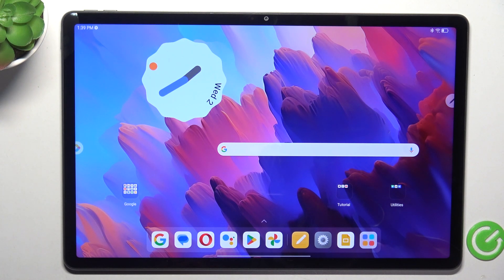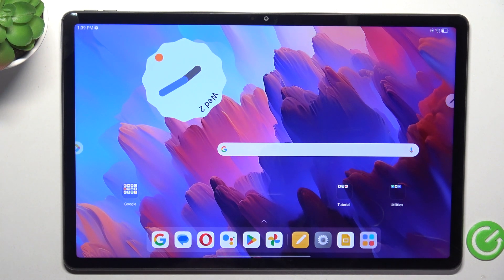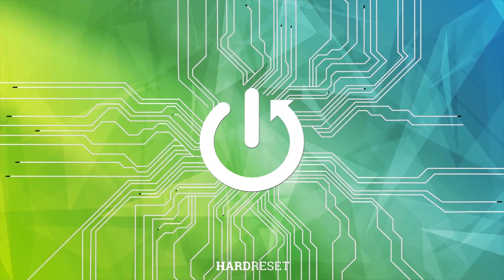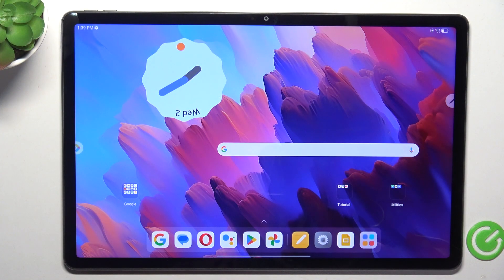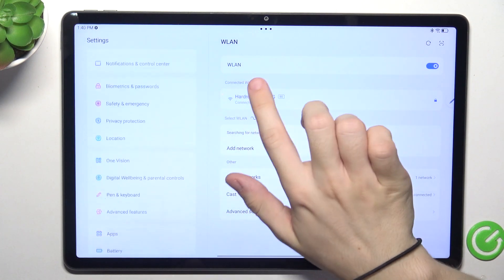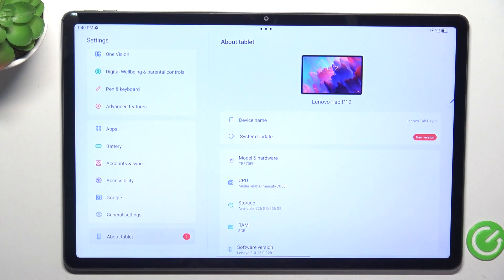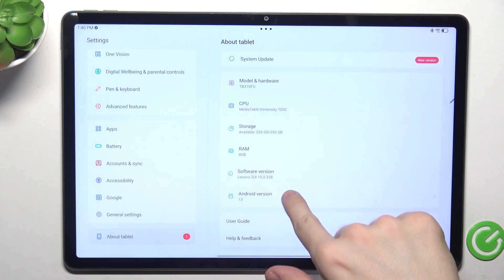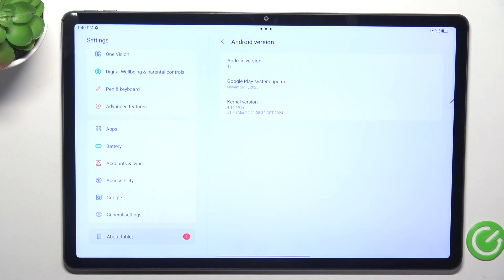LENOVO Tab P12 and Android Info - How to check Android Version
Are you looking to learn more about your LENOVO Tab P12 smartphone? This video is perfect for you! Click on the guide above to explore detailed information about your device’s Android model. We'll walk you through accessing the main settings and show you how to find all the essential details about the current Android version running on your LENOVO Tab P12.

How to check Android Version on LENOVO Tab P12? How to find Android Info on LENOVO Tab P12? How to check Operating System on LENOVO Tab P12? How to check Android Model on LENOVO Tab P12? How to find Android Details on LENOVO Tab P12?